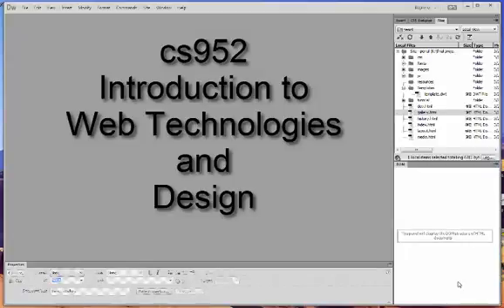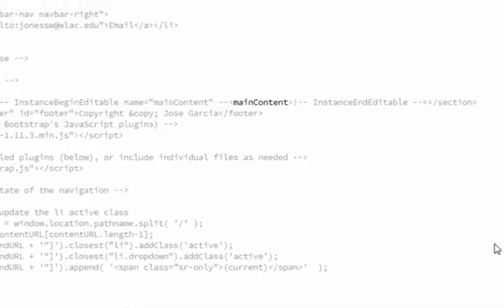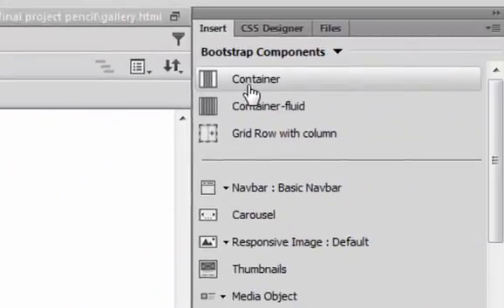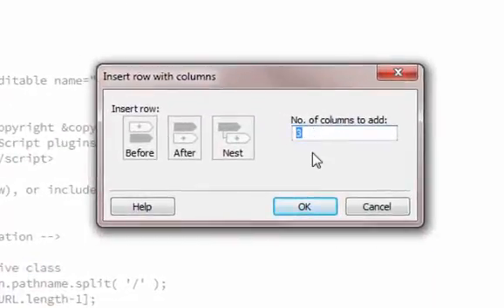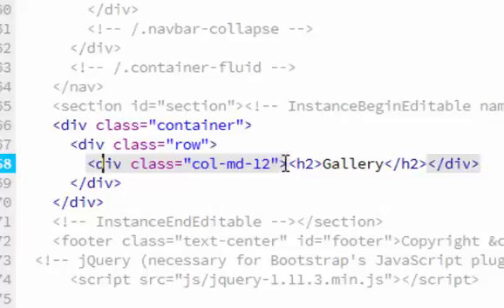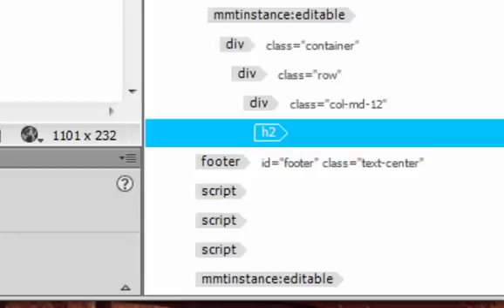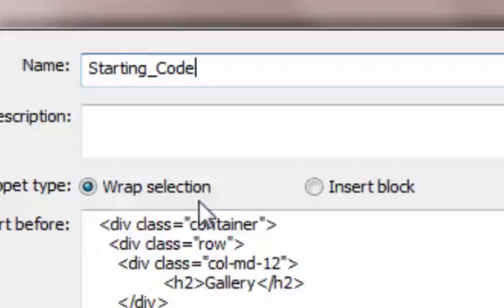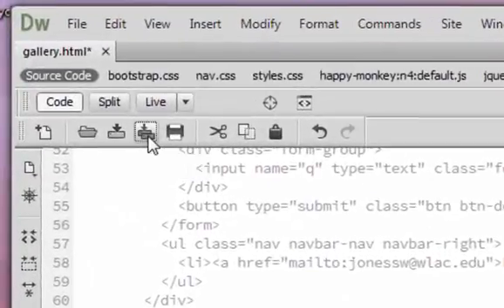cs952 m06 01 Introduction to Web Technologies and Design